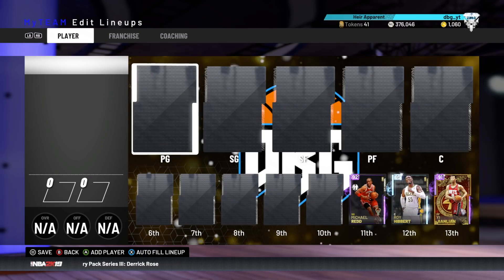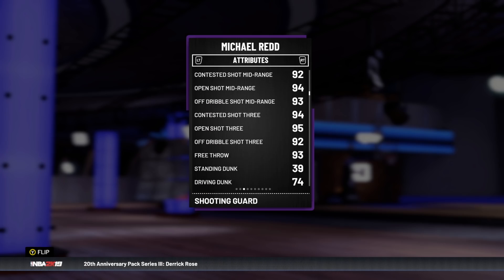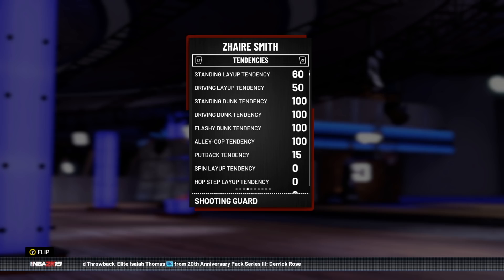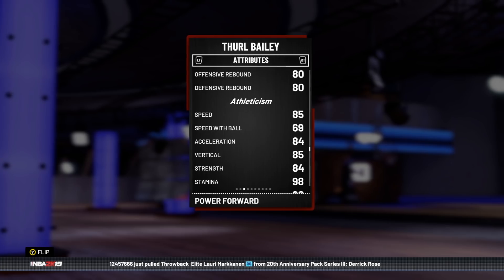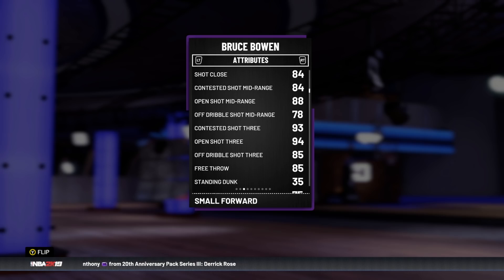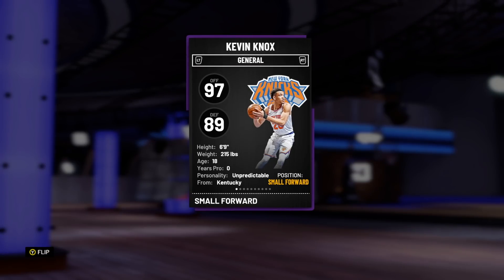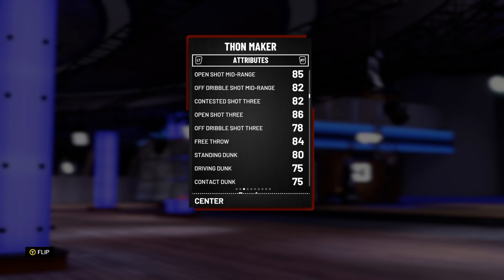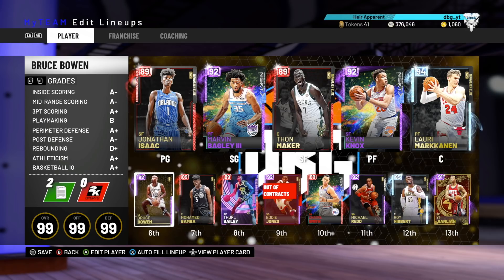TOP 10 Budget Cards You NEED TO BUY In NBA 2K19 MyTEAM!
TOP 10 Budget Cards You NEED TO BUY In NBA 2K19 MyTEAM!! here are some of the best and most overpowered players that you can get for cheap in nba 2k19 myteam. THese budget beasts are all extremely good in game! In this video I talk about 10 budget cards that can dominate in myteam unlimited. These are the best cheap cards in nba 2k19 myteam in my opinion.these budget beasts are as good as any amethyst or diamond card in nba 2k19 myteam that I've used anyway. If you use these underrated hidden gems you will have a chance in every game of nba 2k19 myteam unlimited that you play